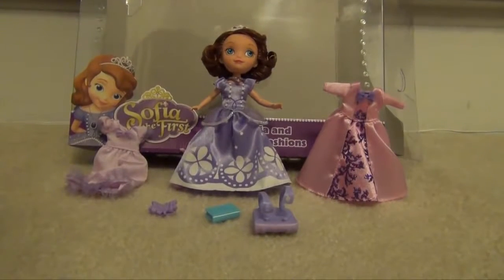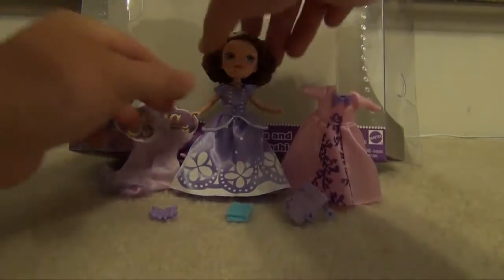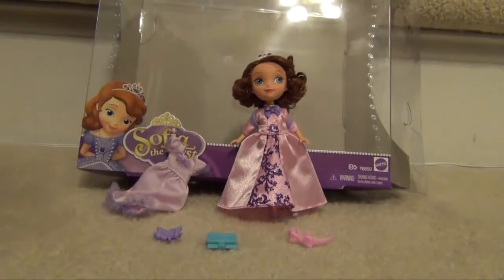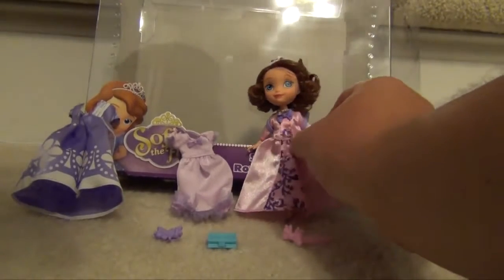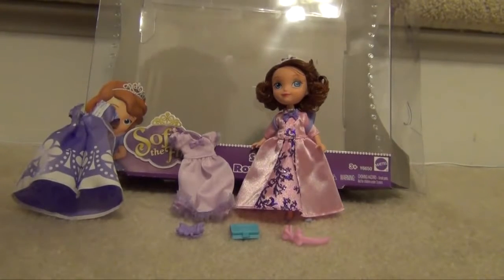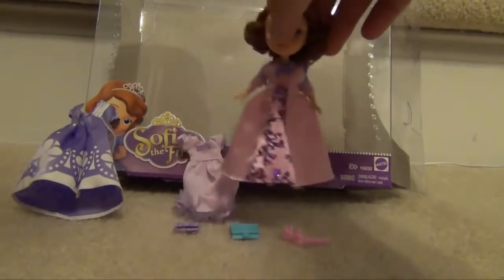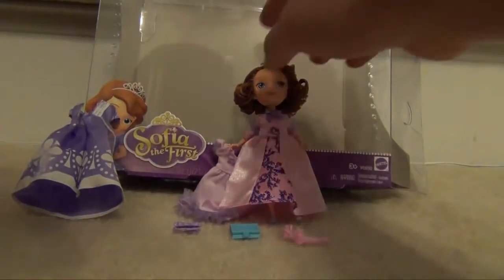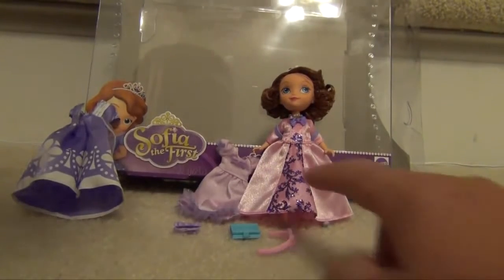SOFIA THE FIRST Disney Junior Sofia and Royal Fashions Sofia Toy Playset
One of our favorite shows is Sofia the First on Disney Junior!

Disney Jr's Sofia the First is one of the most popular show for young girls. Disney has been quick to capitalize on Sofia's popularity by marketing a couple lines of Sofia products. One works with the Sofia the First Magical Talking Castle and the other is a line of 4" dolls that while they do not fit in the castle are probably better suited for older children.

Notes-

- This doll does not interact with the Sofia the First Magical Talking Castle

- Our 4 year old daughter did have some issues dressing and undressing the doll

- The backpack is difficult to put on Sofia

- Small pieces so there are there are choke hazards for small children

- Comes with a royal gown, a nightie, a dress, a backpack, hair bow, tiara, and book

- Will stand on carpet and on hard floors

Final Verdict - The Sofia the First Royal Fashion Doll is a little hard for my daughter to dress and undress but she enjoys it. We wish that it looks a little bot more like Sofia.

3 Stars

Everyone loves to see TheEngineeringFamily and The Assisitant open up Surprise Eggs - check out this play list and catch up on any that you may have missed

Everyone likes to play with Play Doh - see all of TheEngineeringFamily collection of Play Doh videos

About Sofia The First
We at The Engineering Family love the Disney Channel’s Sofia The First show! Who wouldn’t? Sofia the First became a princess overnight, and is now learning to adjust to her new surroundings, adapting to big life changes, and gaining all the wisdom of a classic Disney Princess. The Engineering Family is always looking for teaching moments, chances to learn, and opportunities for imaginative play. Thus, our Sofia the First videos focus on highlighting all of that for your Disney junior. Check out Sofia the First toys, like Sofia’s Royal Classroom Playset, and Sofia the First videos like Sofia’s Magical Talking Amulet. If you love the Sofia the First song, than these toy unboxing videos and toy reviews are for you!​​​